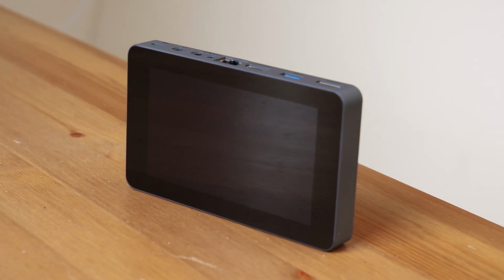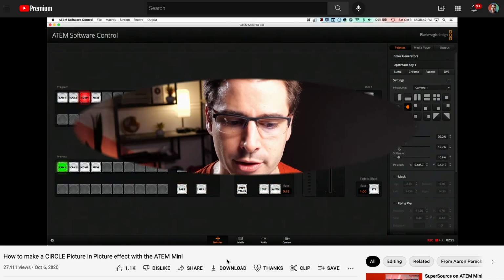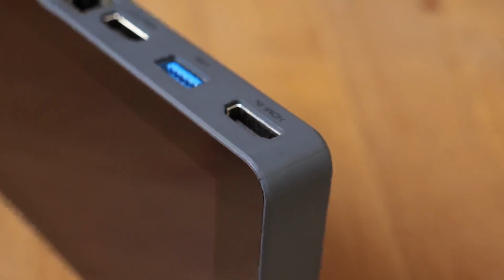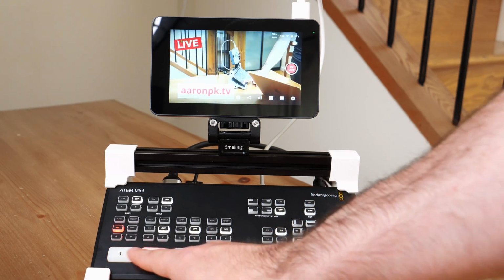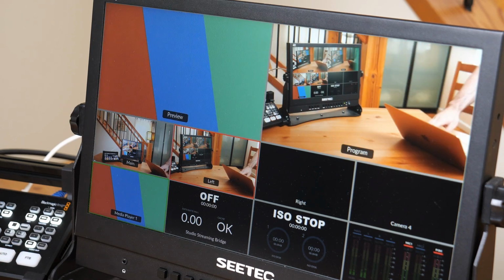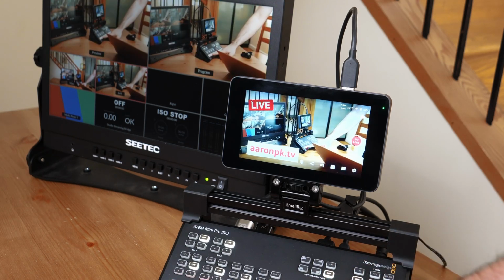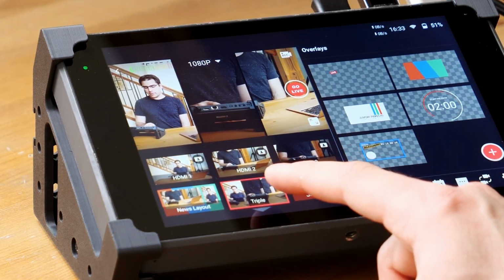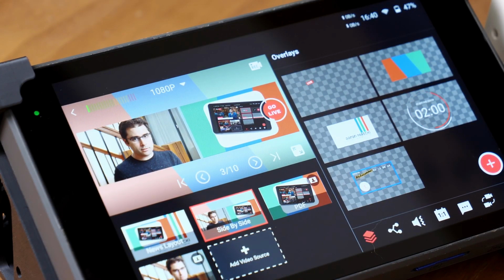Level up your ATEM Mini livestreams using the YoloBox!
I'll show you how to use the ATEM Mini and YoloBox Mini together to use the best features of both devices!

LINKS

PK1 Stands and Cages for the ATEM Mini and YoloBox

YoloBox Mini

YoloBox Pro

ATEM Mini

SmallRig Monitor Mount

Seetec ATEM156 Monitor

I am paid by Yololiv to provide feedback on their products and help beta test early versions of their devices. However, this relationship does not extend to editorial control over the videos I produce on this channel, and they do not get to review these videos before I post them.

TIMESTAMPS

00:00 Intro
00:42 Features and Limits of the ATEM Mini
01:18 Features and Limits of the YoloBox Mini
02:18 ATEM Mini + YoloBox Mini
03:06 PK1 Stands for ATEM Mini and YoloBox
03:59 ATEM Mini Pro + YoloBox Mini
05:28 YoloBox Pro
07:03 Conclusion

MORE LINKS

c1eb7a0a7be2e96f47279fe6